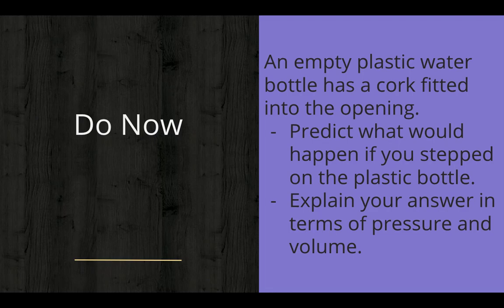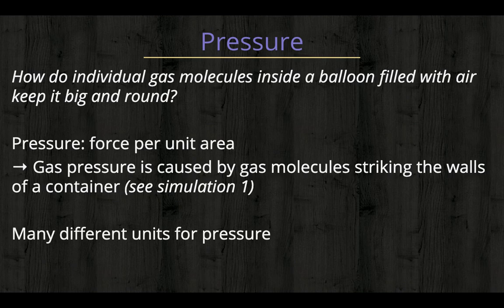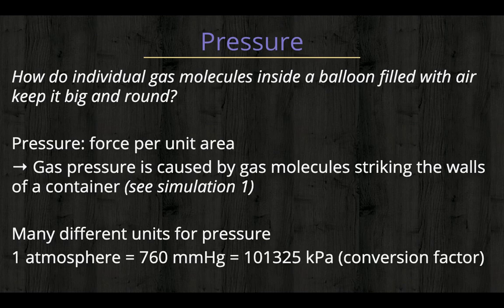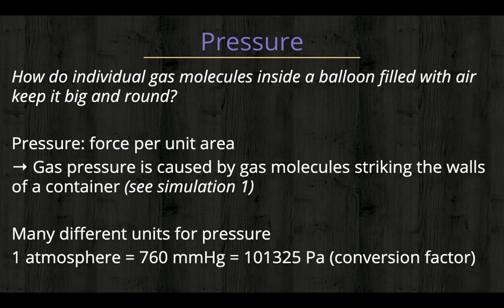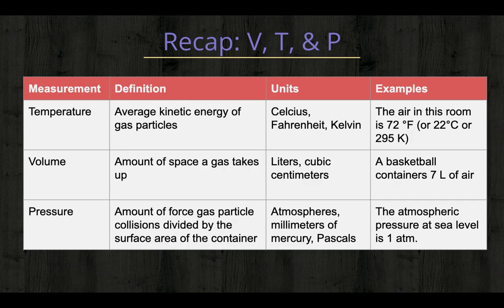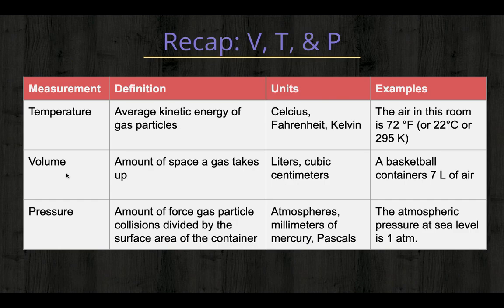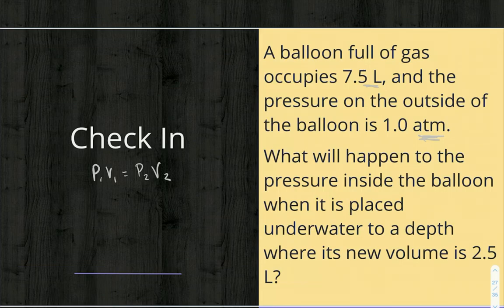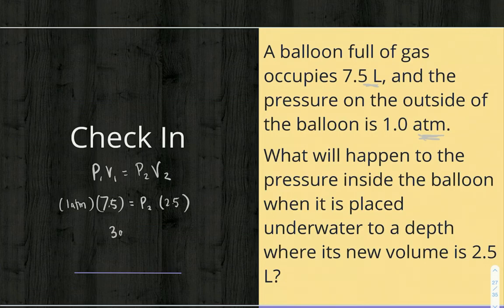Chem 1 - Boyle's Law (3.9 and 3.10)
Not sure why I said 5.9 and 10 -- I meant 3.9 and 10!